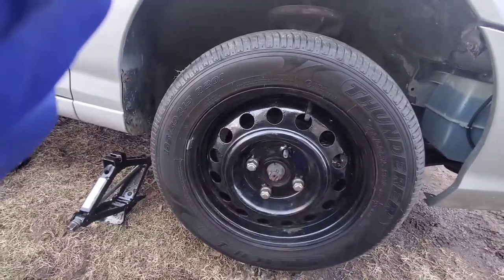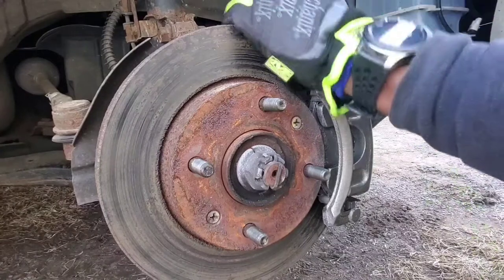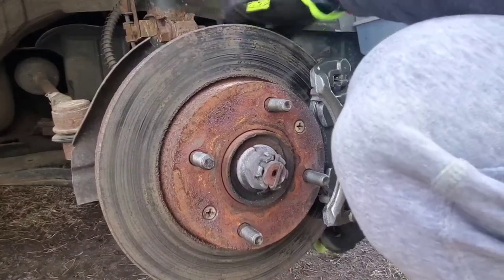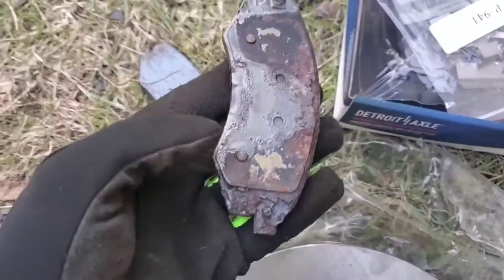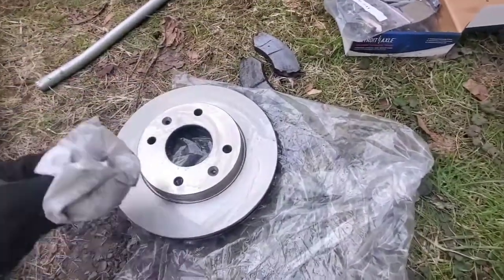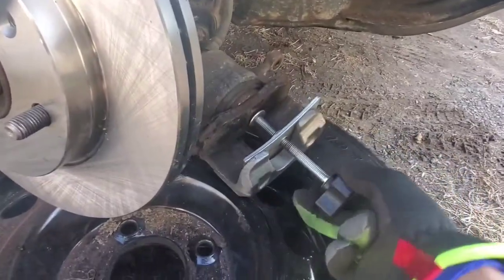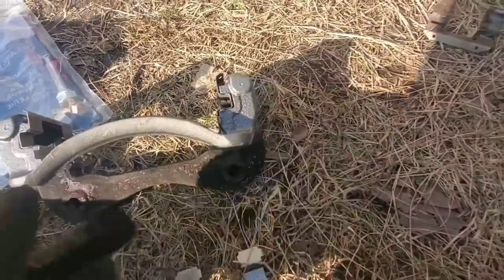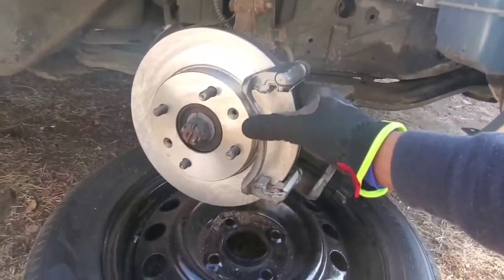How To Replace Front Brakes, Pads And Rotors (COMPLETE GUIDE) | Hyundai Elantra 2006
How to replace brake rotors and pads. Learn how to replace brake pads and rotors on your vehicle. Most cars will be similar to this Hyundai Elantra and after watching this video you will be able to change your own brakes and save sooo much money!! WE LOVE TO SAVE MONEY!!

I will always read and reply to comments. Your feedback is encouraged and valued.